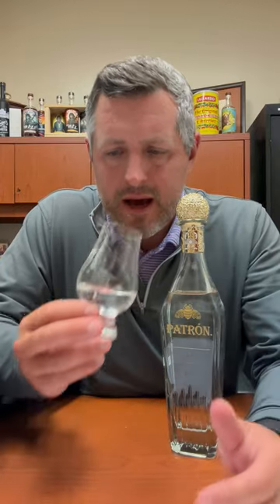Patron El Cielo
"El Cielo" or "Heaven" is the latest ultra premium expression from Patron, a 4 times distilled Blanco with volcanic gold top built to be club ready. This "Los Altos" or highlands expression of agave is a touch sweeter, more floral, and generally more fruity than it's lowland counterpart. In this case, the four distillations further refine the floral elements into an ethereal sweetness, perhaps too light for some, but in our opinion absolutely perfect. 🆕👼🌵 A New "Heavenly" Tequila from Patron